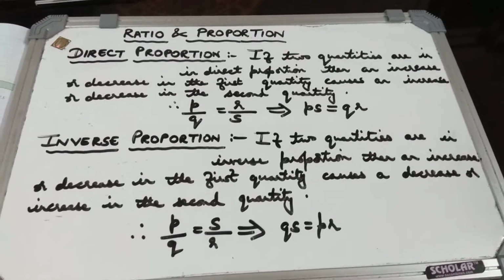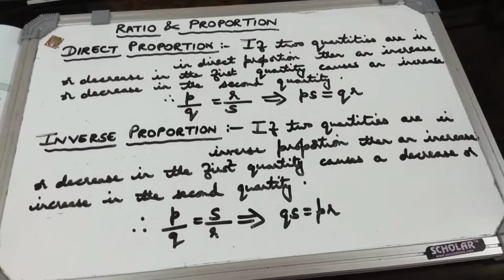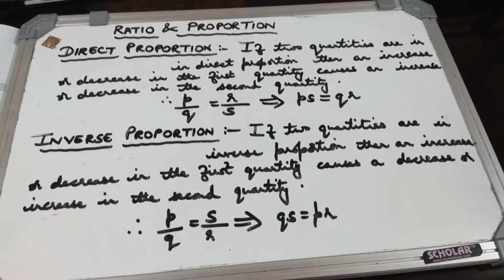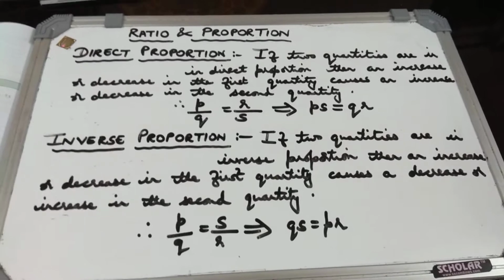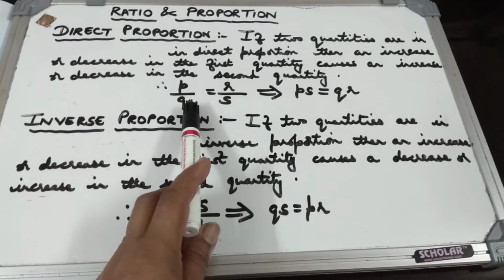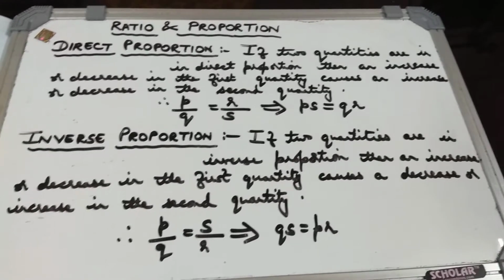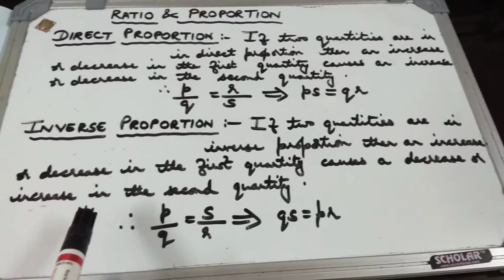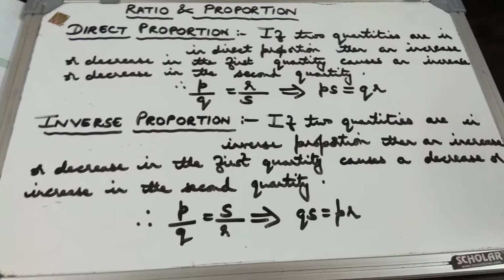Ratio and Proportion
Problems based on Direct and Inverse Proportion of Exercise 8. 3